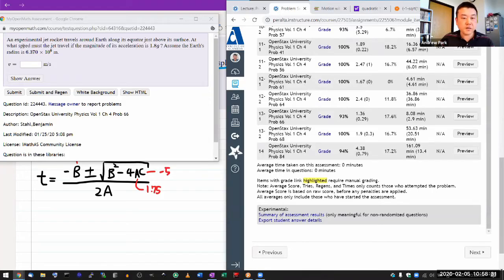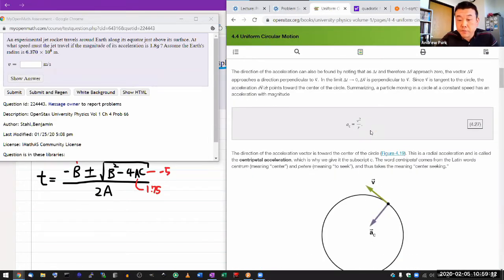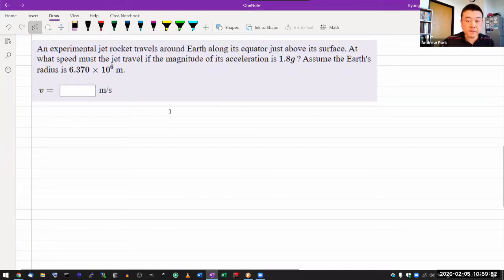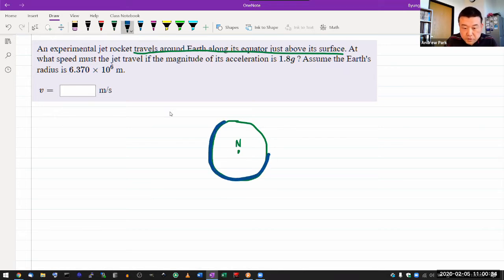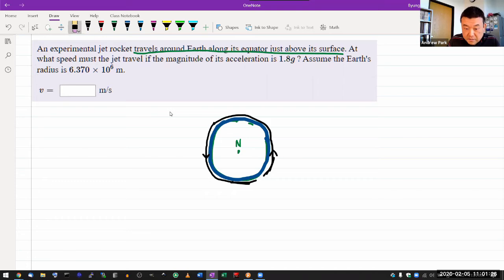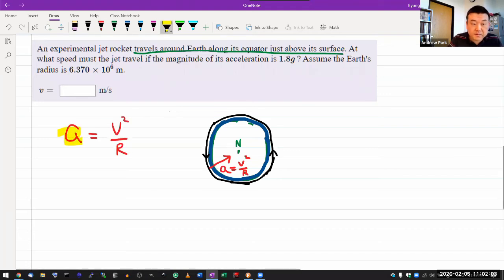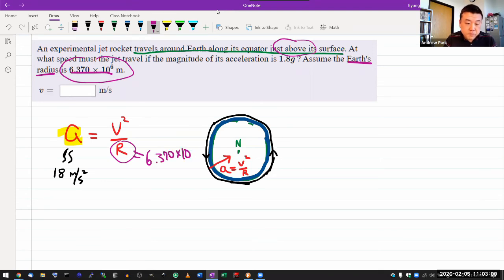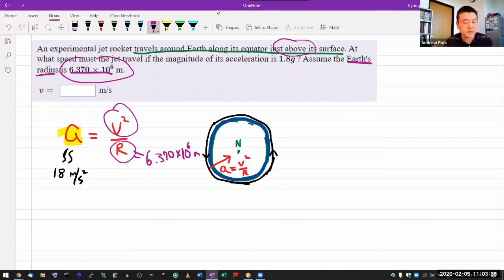Physics 4A - OpenStax University Physics Vol 1, Chapter 4, Problem 66